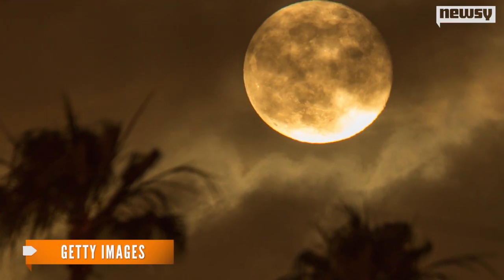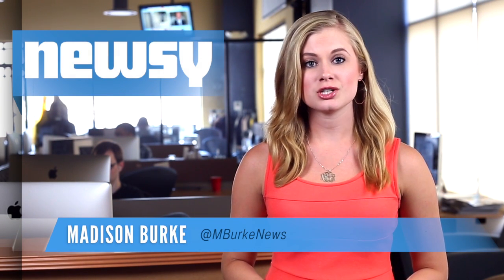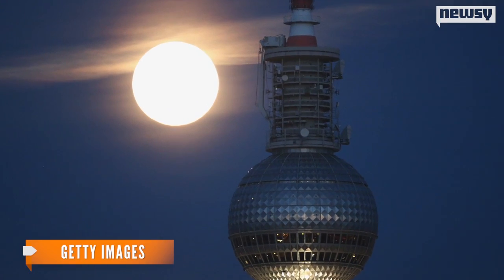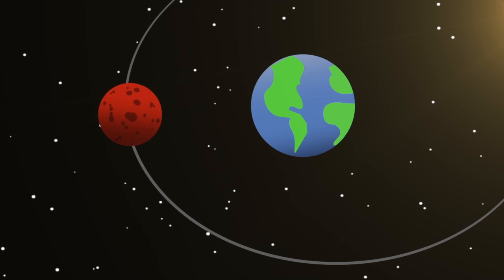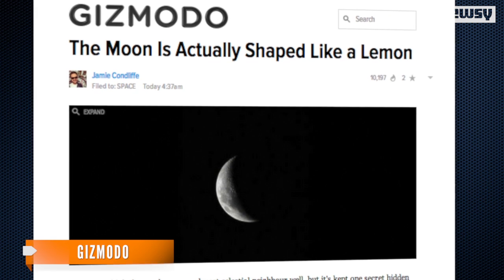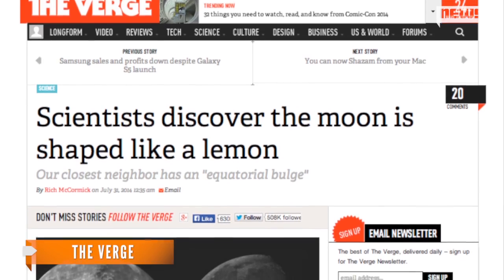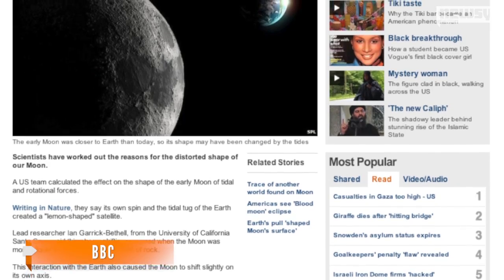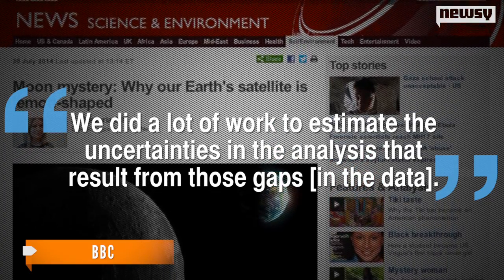New Study Says The Moon Was Deformed Early In Its History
Scientists say when the moon was young, it was deformed by the Earth's gravitational pull, which gave it a lemon-like shape.